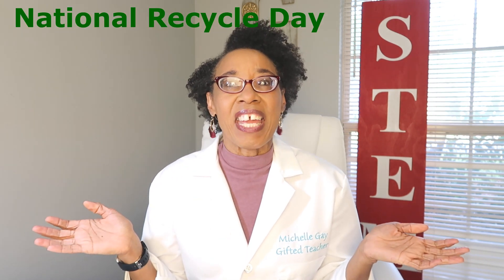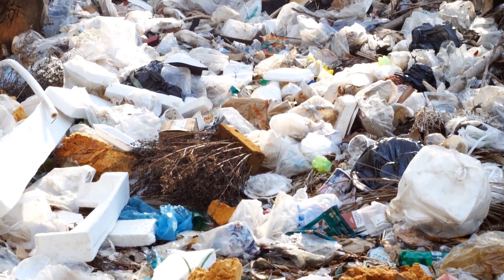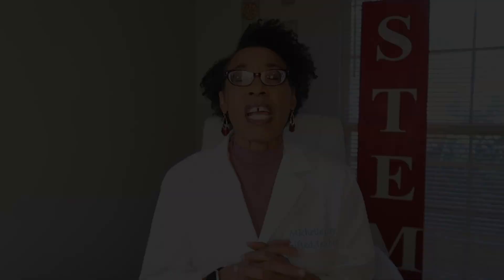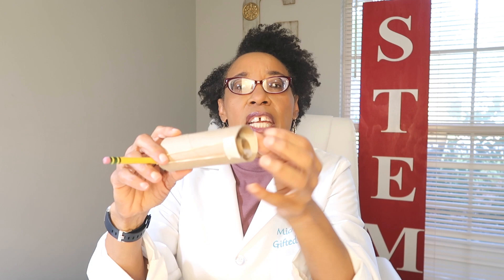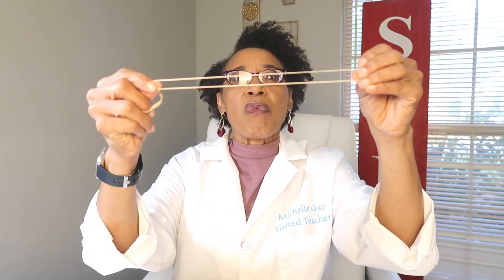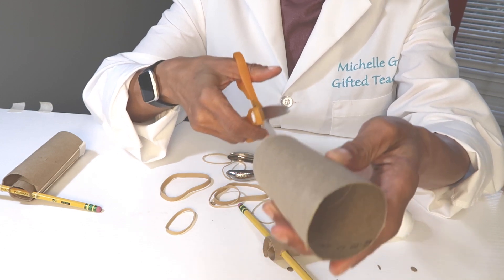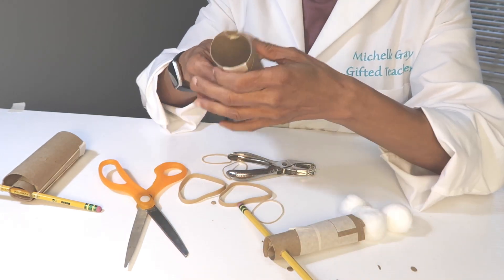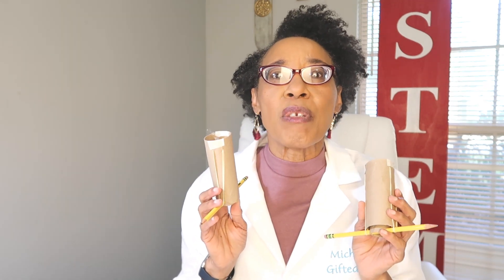STEM- Make a Cotton Ball Launcher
Hi friends in this video I talk about National Recycle Day on November 15th. I explain how to repurpose materials for easy STEM activities. You will learning how to make a cotton ball launcher using toilet tissue rolls, tape, pencil, and rubber bands. Watch how I make a cotton ball launcher and then create your own. There are many concepts that can be taught from the launcher.
Kinetic and Potential Energy
Engineer and Design Process
Materials:
Cotton balls
tape
scissors
hole puncher
rubber bands
2- Toilet Tissue Rolls
Instagram: Michelle Gay Science Teacher
Facebook: Michelle Gay Science Teacher